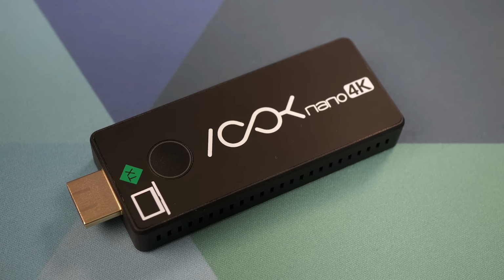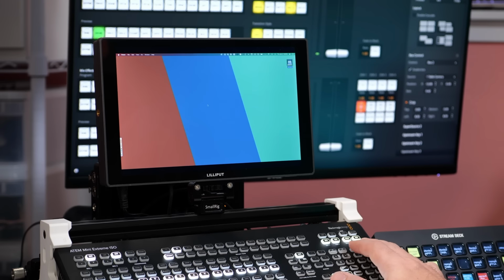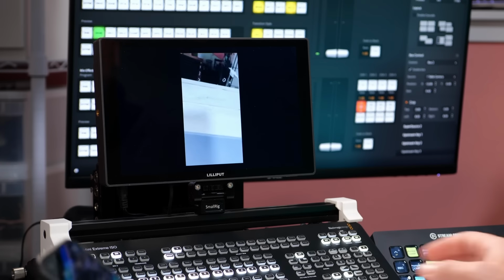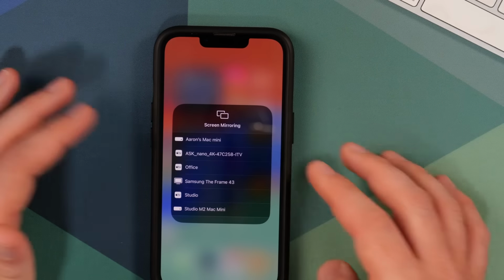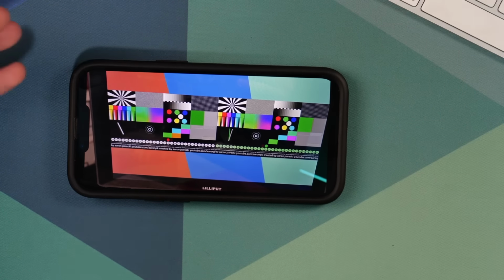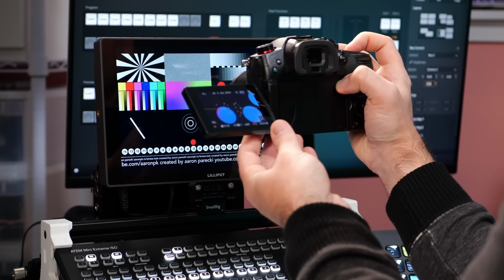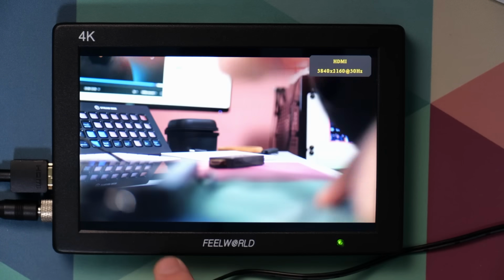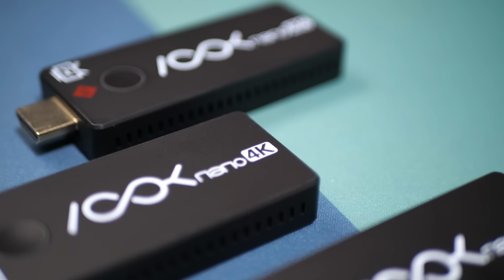The best BUDGET 4K wireless HDMI transmitter?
This tiny wireless HDMI transmitter kit is amazing!

LINKS

TIMESTAMPS
0:00 Intro
0:31 What’s in the box
1:28 Sharing from a computer
2:27 Sharing from a phone
4:03 Wireless camera
4:45 Advanced wifi settings
6:22 Latency test
8:29 Picture quality (compression)
11:21 4K video test
14:06 Who is this for?

MORE LINKS

af19c476f1dc4470fa3d0d9a25